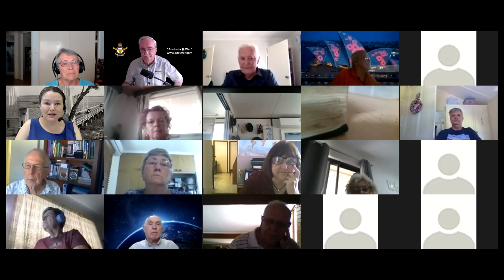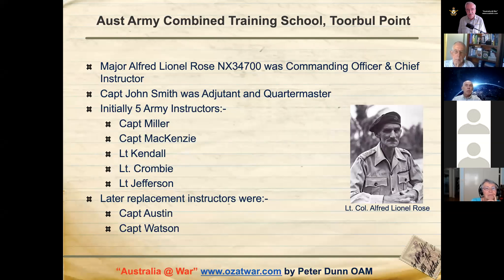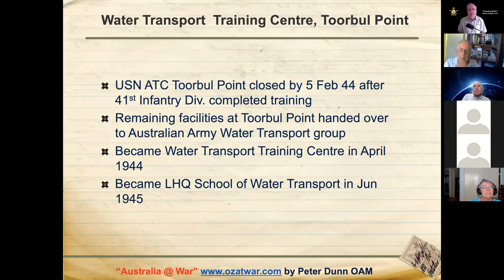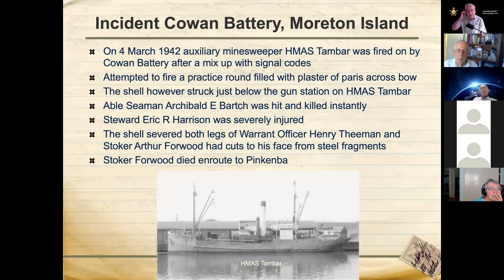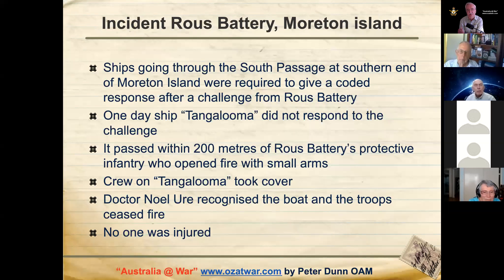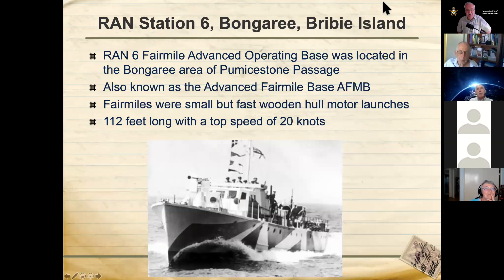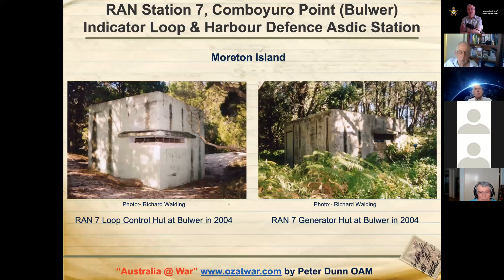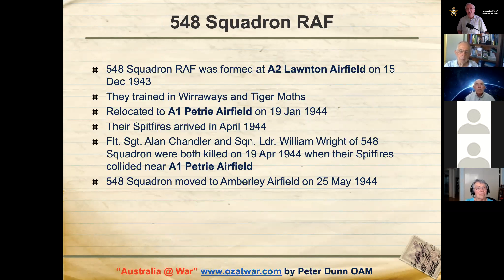"Moreton Bay @ War" by Peter Dunn OAM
Military Locations in Moreton Bay Region during WWII

A Zoom presentation held on Remembrance Day 11 Nov 2020.